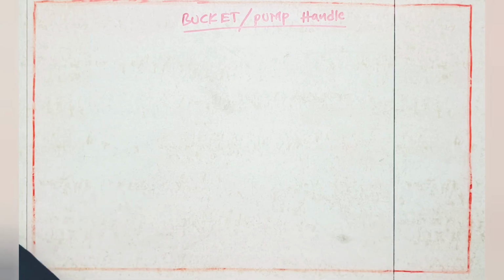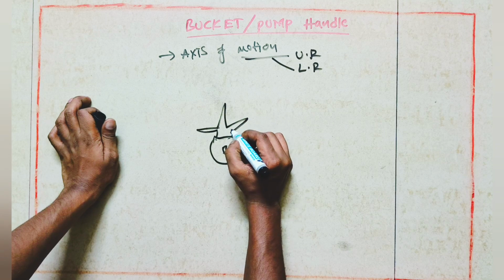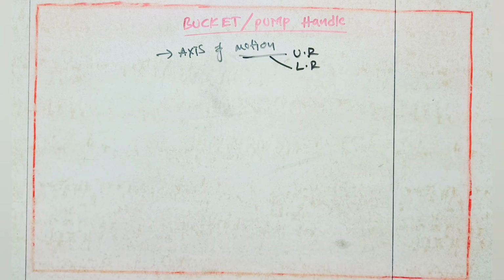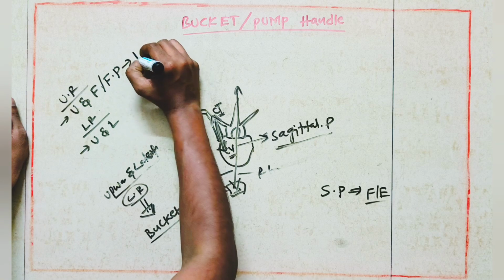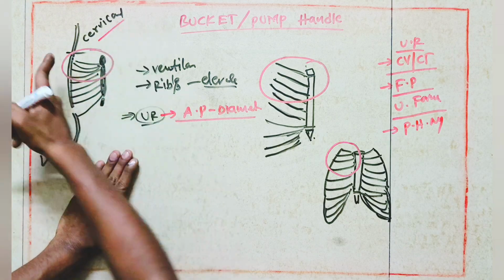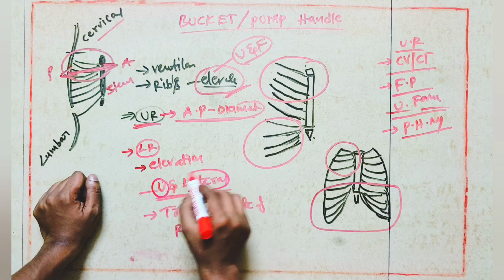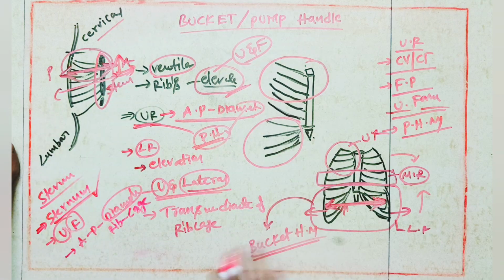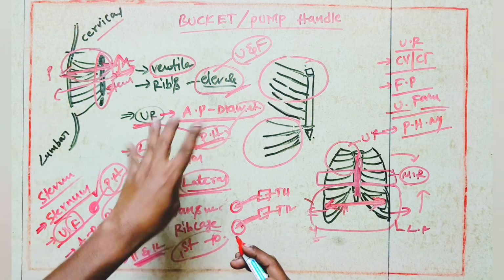pump handle and bucket handle movements